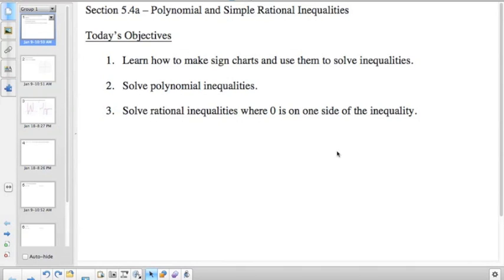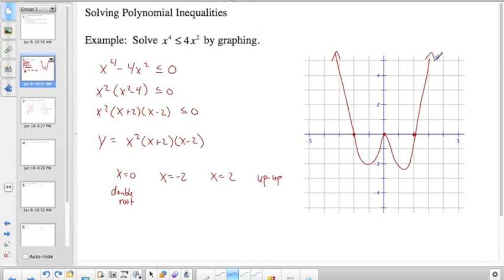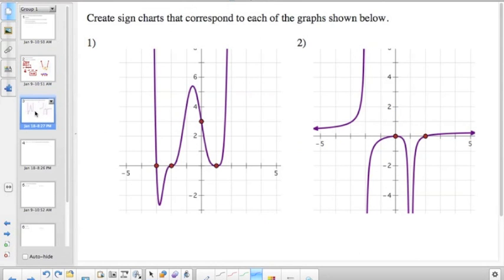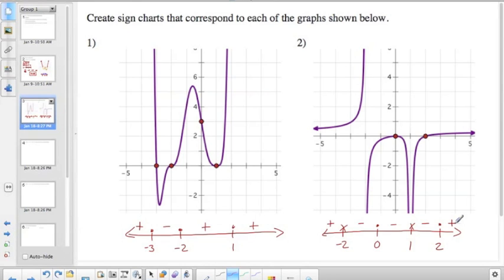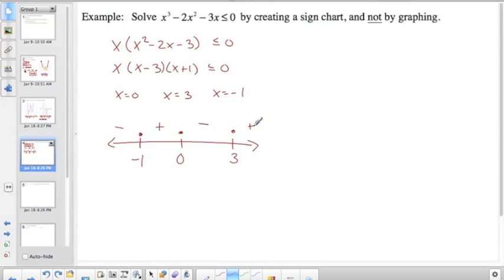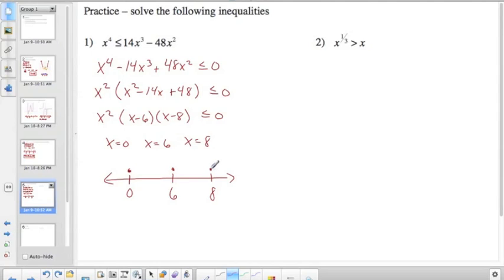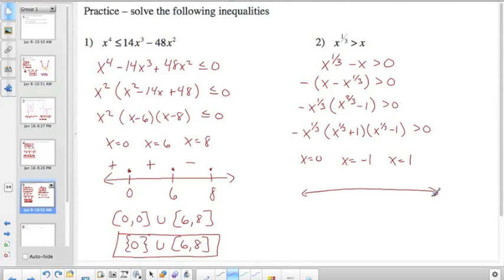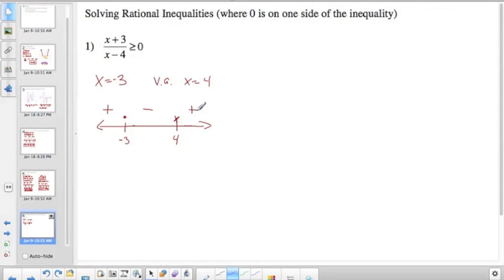Algebra II Honors 5.4 - Polynomial & Rational Inequalities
A lesson on solving polynomial inequalities and rational inequalities where 0 is already on one side of the inequality.